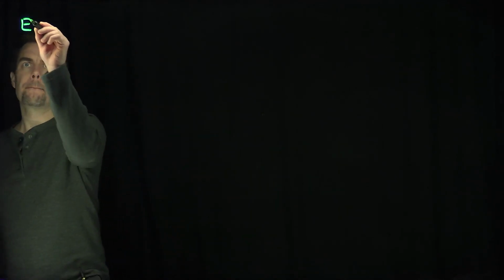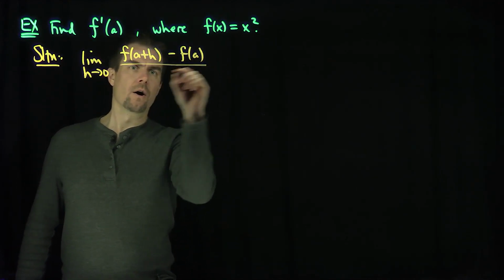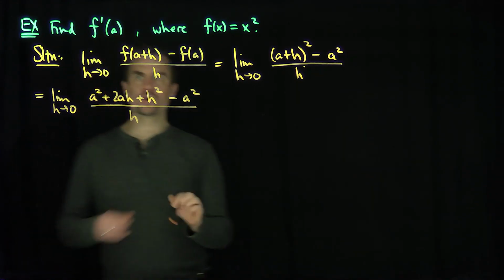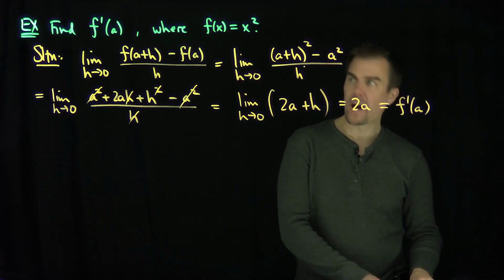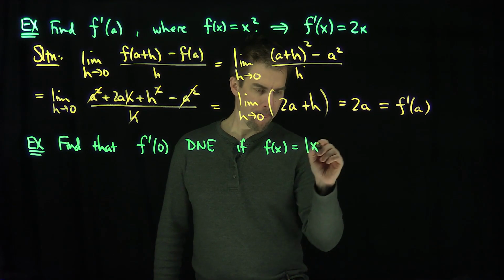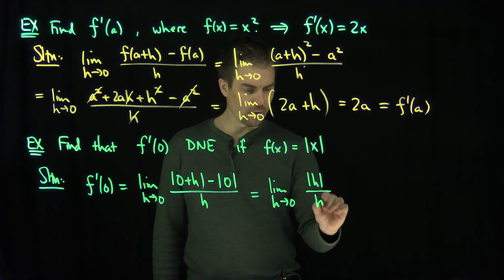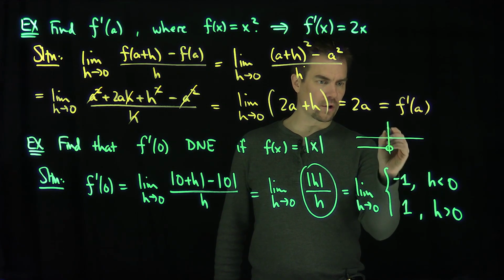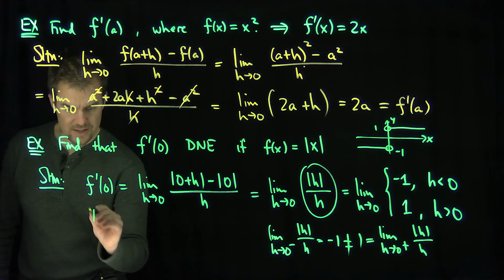Limits of the Difference Quotient- Example 1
We give our first example of a function whose difference quotient converges at every point and is therefore differentiable everywhere. We also give an example of a function whose difference quotient does not exist at a point.